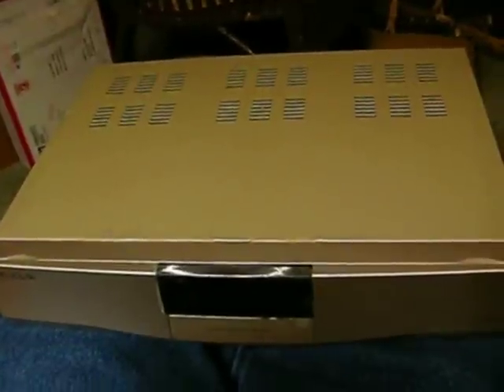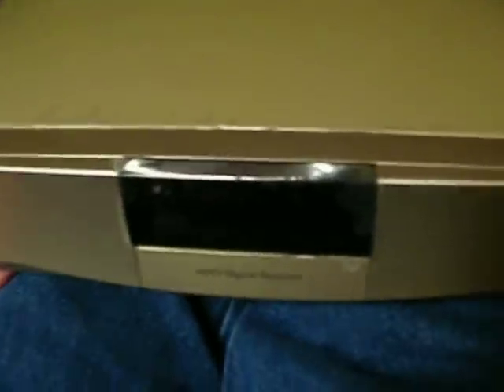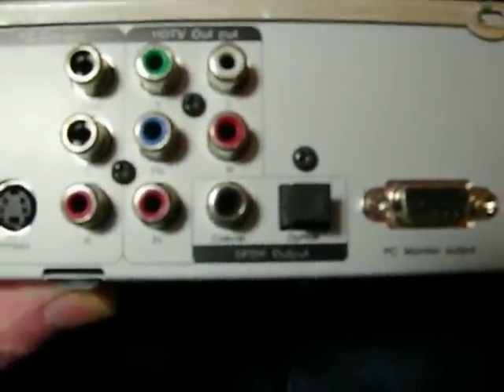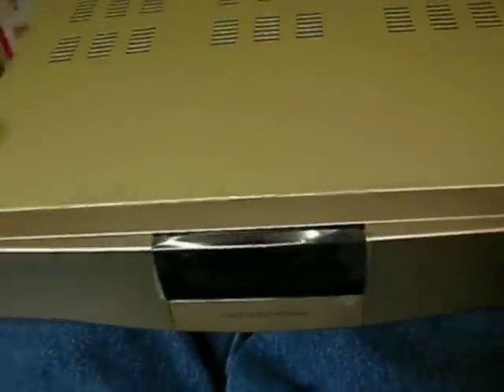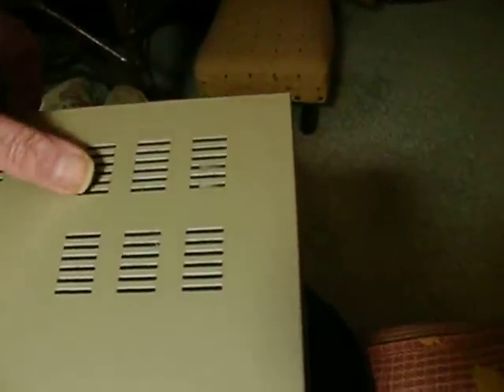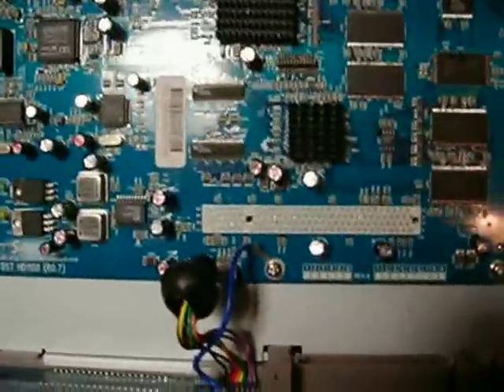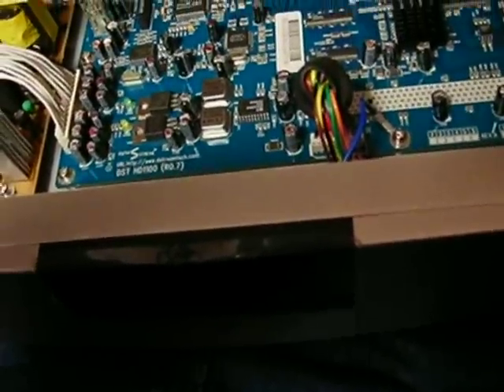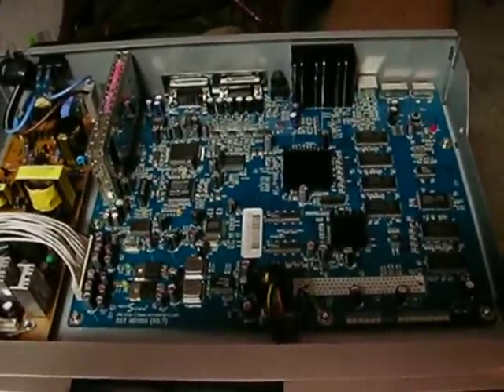Dexus DST-HD1100K HDTV Converter box Dump Pick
Found at the dump, this (made in 2002)  HDTV component converter box will not find any digital signals, yet programs analog fine. I think the K at the end of the model number means it is for Korean market (?) Any clues or info would be appreciated, as always.